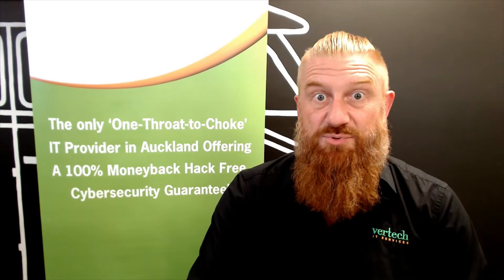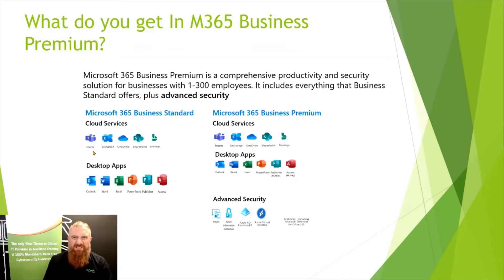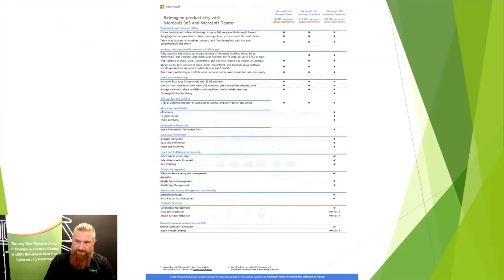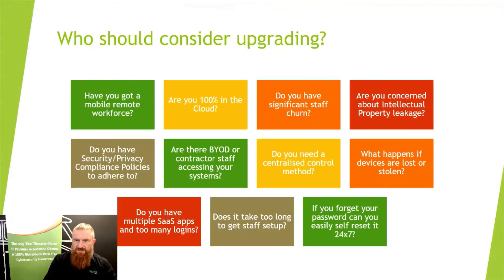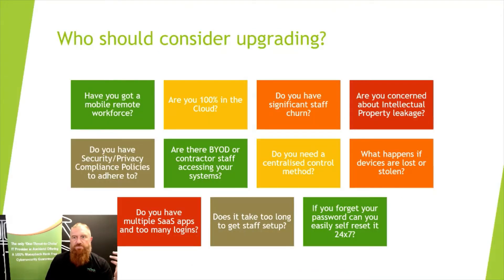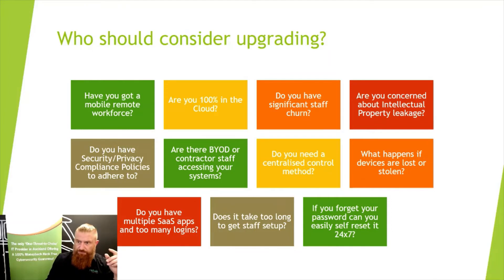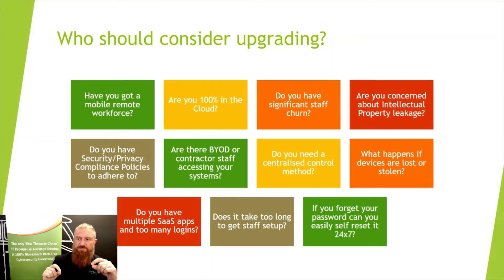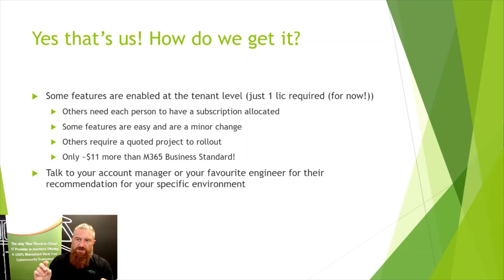Should I upgrade to M365 Business Premium?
There are quite a few specific circumstances where upgrading to the Microsoft Business Premium subscription makes a lot of sense, in this video I explain some of the key situations an organisation may recognise in order to help make this decision.